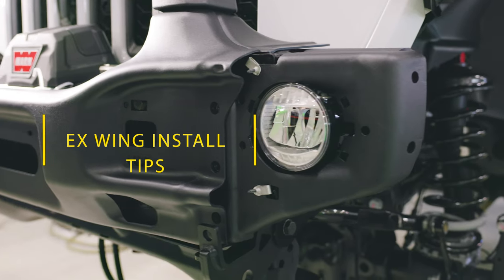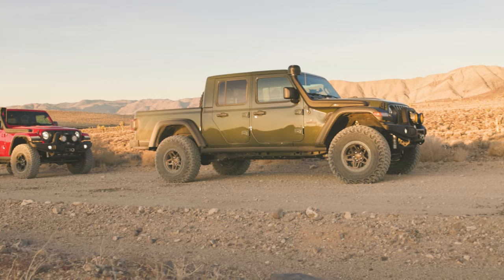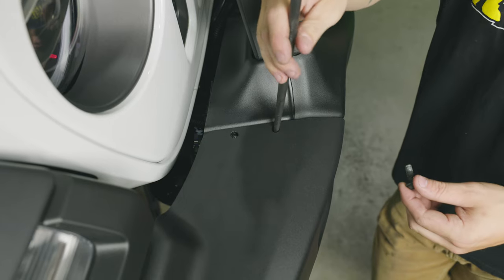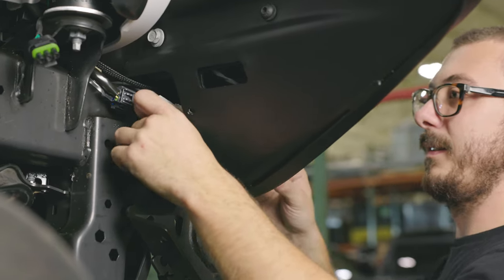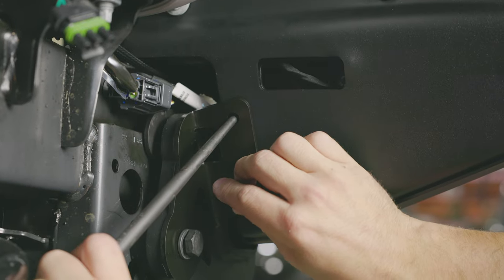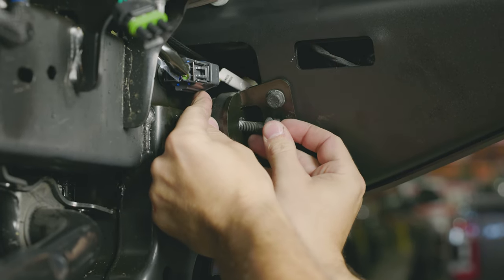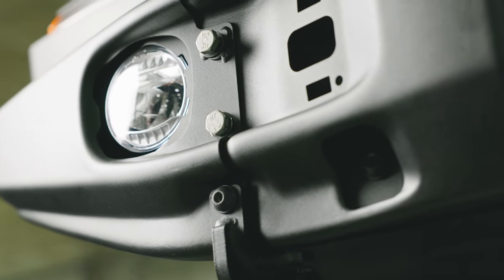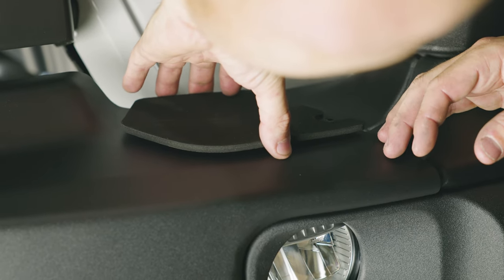How to install an AEV EX Front Bumper Wing: DIY has never been easier.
Here is a step by step video on how to install your AEV EX front bumper wing. We know is can be a challenge with the tight clearances in the design.